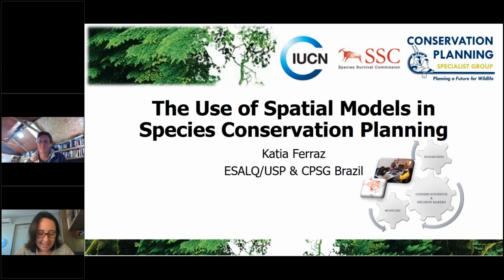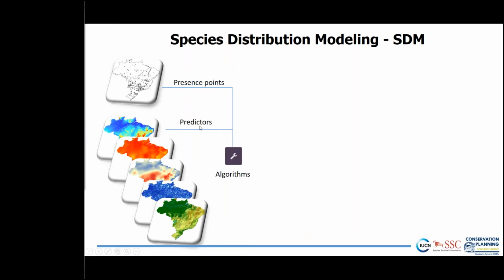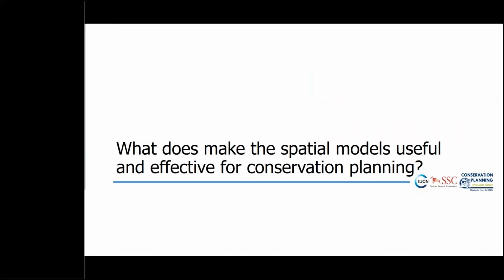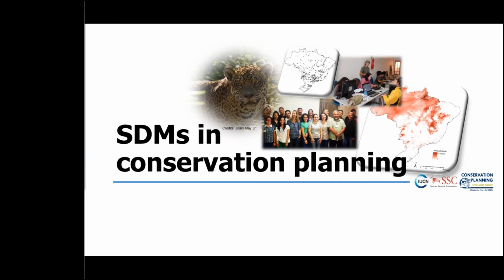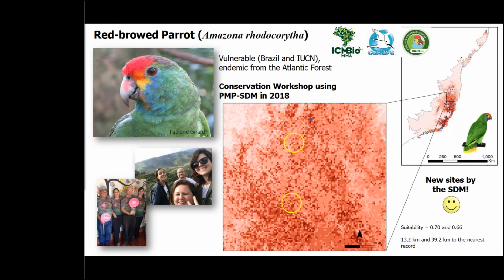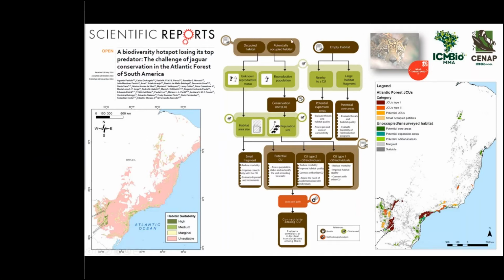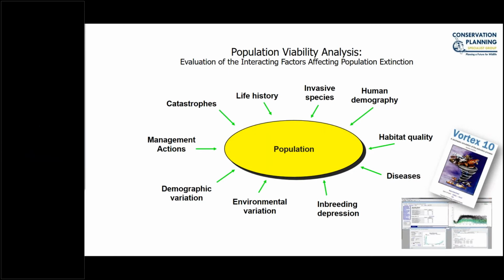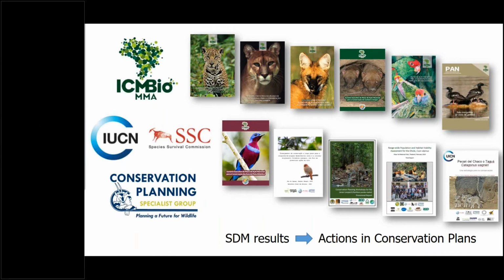The Use of Spatial Models in Species Conservation Planning